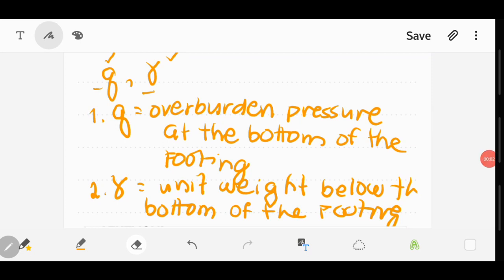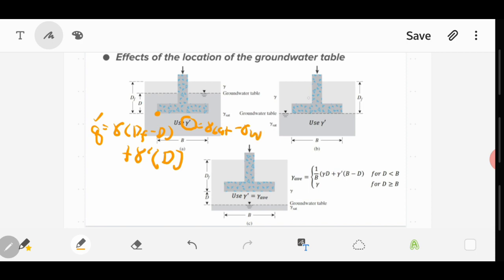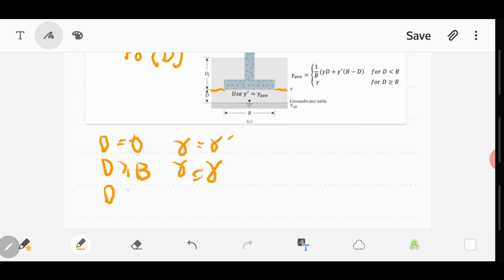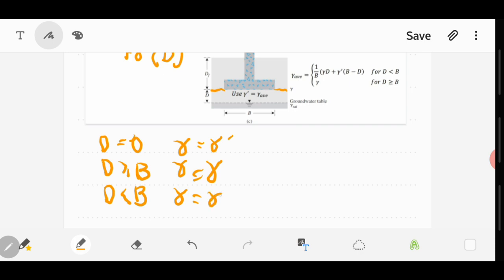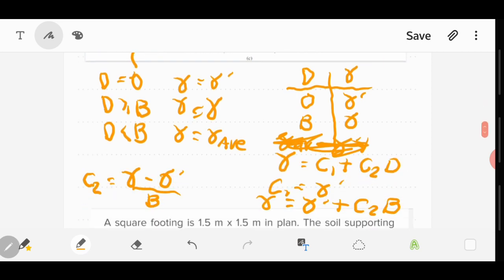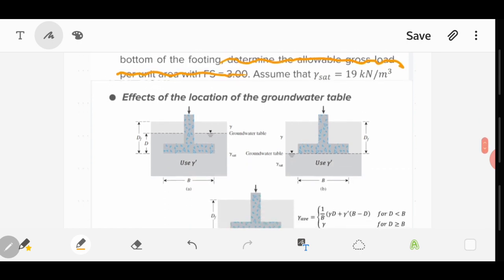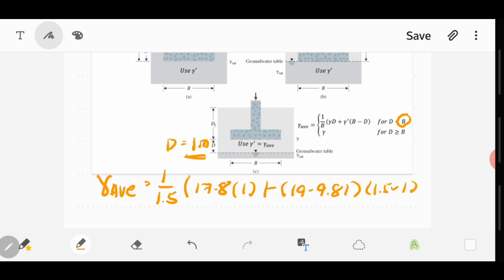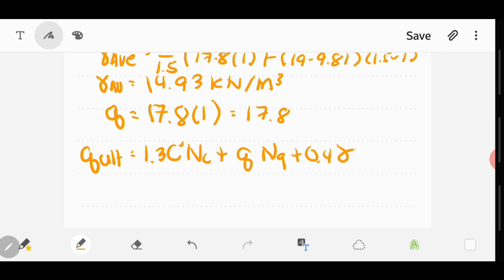Foundation Engineering S03E01 part 2 - "Soil Bearing Capacity: Effects of Groundwater Table"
Soil Bearing Capacity to be estimated considering the location of the groundwater table.

MUSIC USED